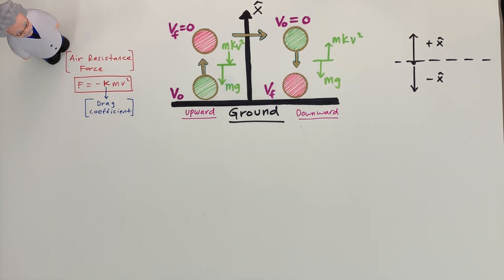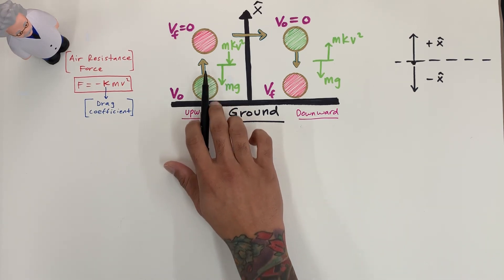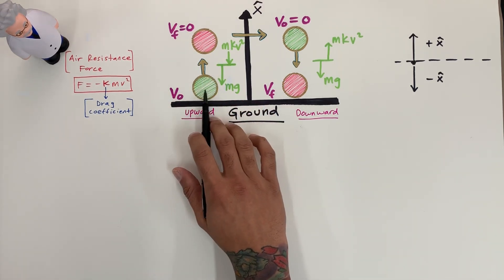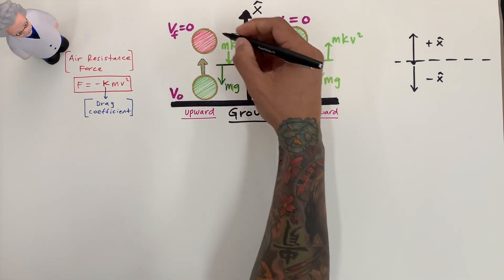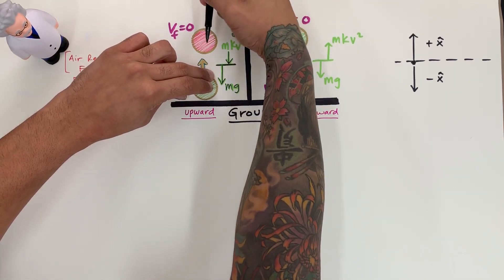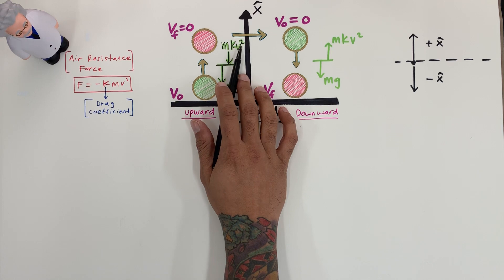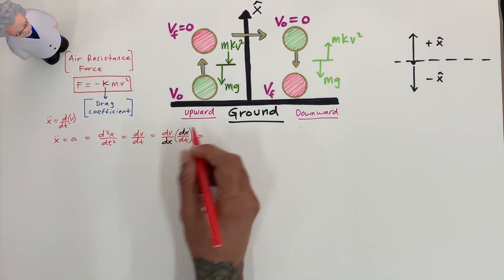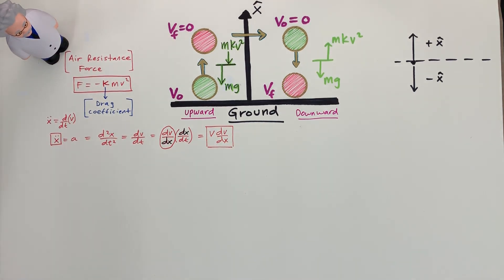DRAG FORCE on PROJECTILE.( part 1) AIR RESISTANCE. TERMINAL VELOCITY.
Find position at maximum height while in the presence of a retarding force such as air resistance and drag forces. Also calculating final velocity just before it hits the ground.